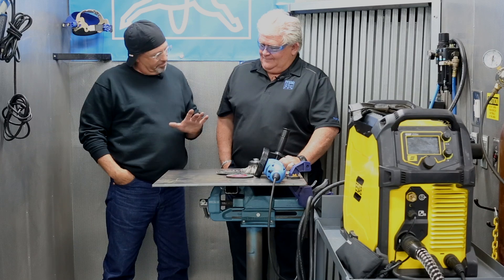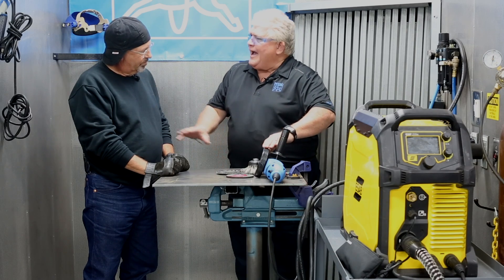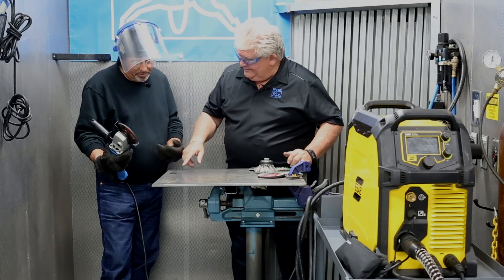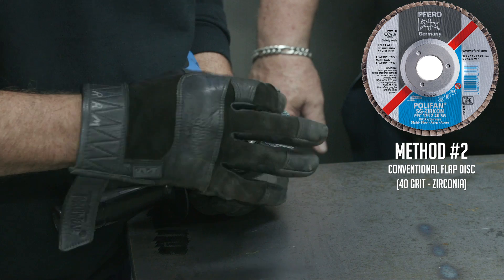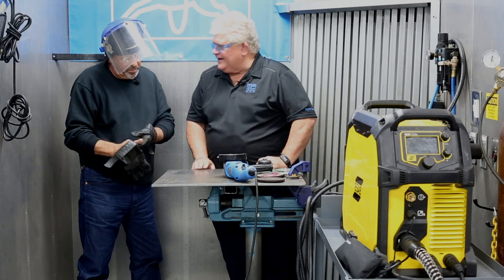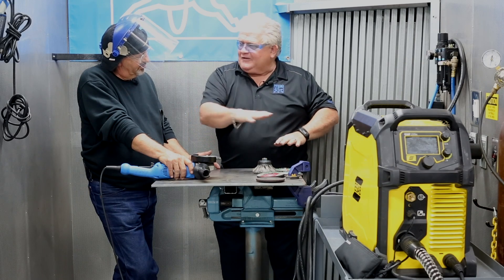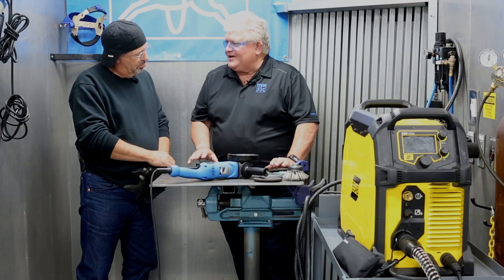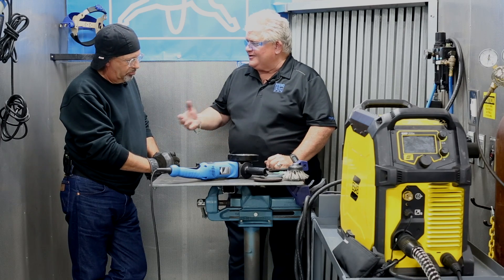Four Ways to Remove MILL SCALE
Everyone should know by now that you need to remove mill scale prior to welding. Unfortunately, it is one of those awful tasks that nobody wants to do. Why? Because mill scale is a pain to get off and an even bigger pain to get off without impacting the material beneath it.